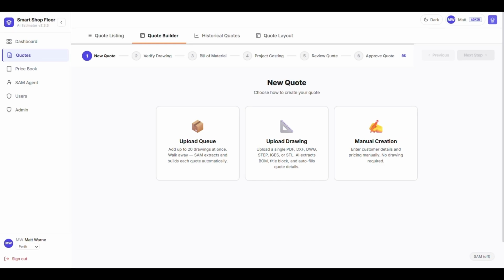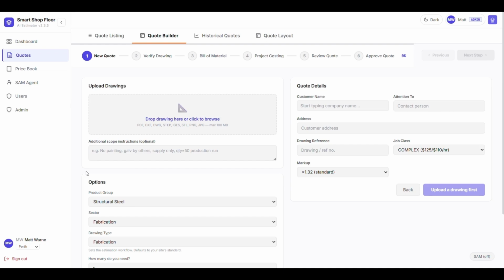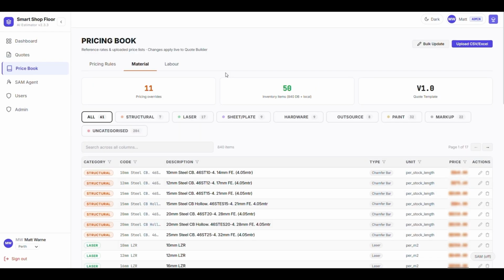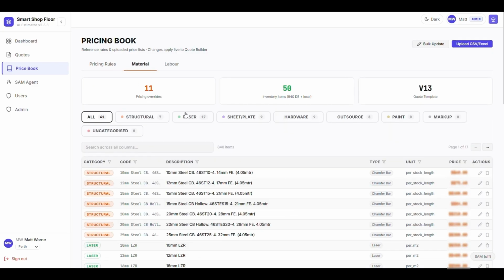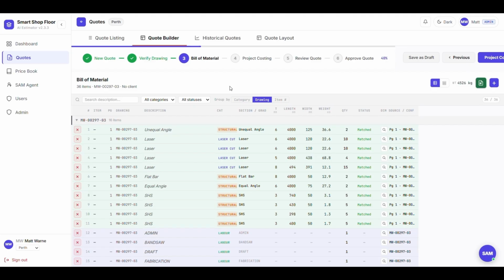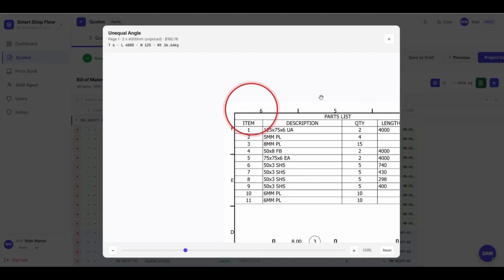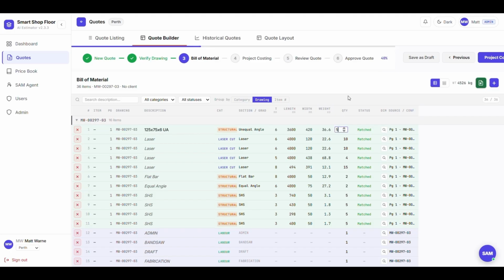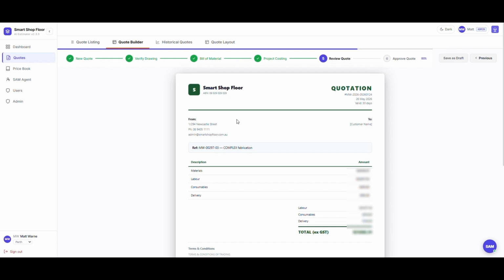AI Estimator | Full Software Demo for Manufacturers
AI Estimator reads your customer drawings and engineering files, extracts materials, dimensions, and labour requirements, and builds a working draft estimate — cutting take-off time by up to 80% so your team can quote more jobs without adding headcount.

In this demo, Matt walks through the full workflow: drawing upload, material take-off, bill of materials verification, project costing, and quote generation.

Built for fabricators and job shops pricing complex, bespoke work.